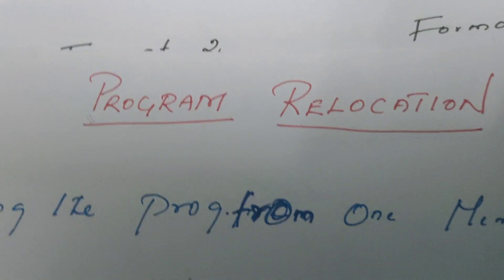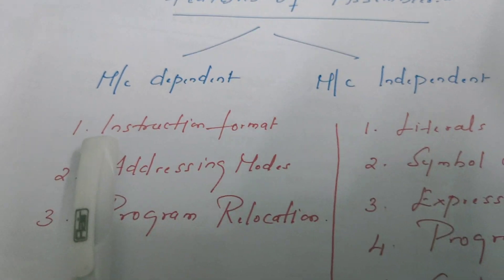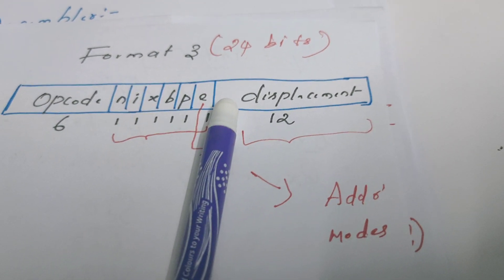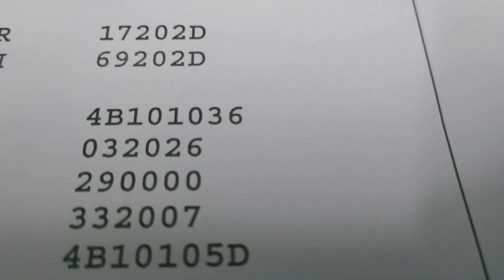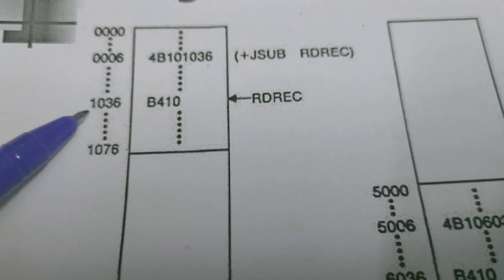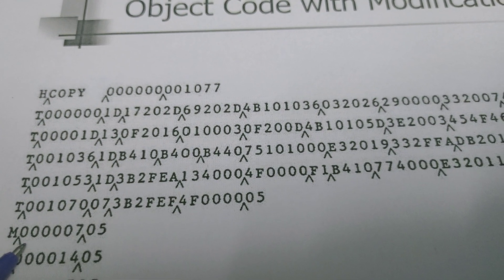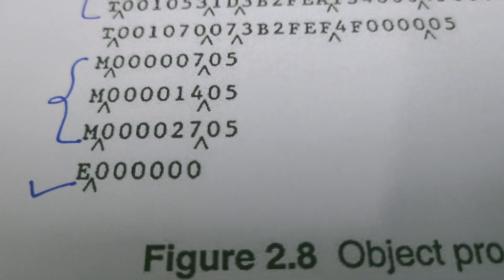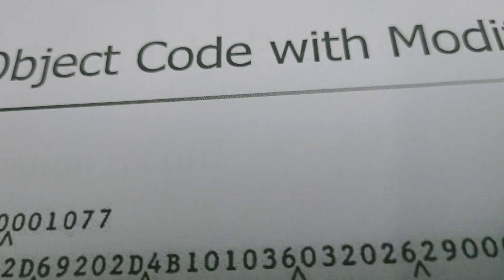Program Relocation - Assembler | System Software-#10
Relocating the program from one memory location to the other memory location is known as program relocation. Assembler informs loader about the object codes that requires to be modified with the help of modification record.The object codes(Instruction formats) that involve absolute addressing need to be modified.